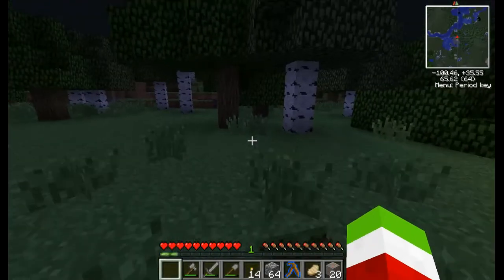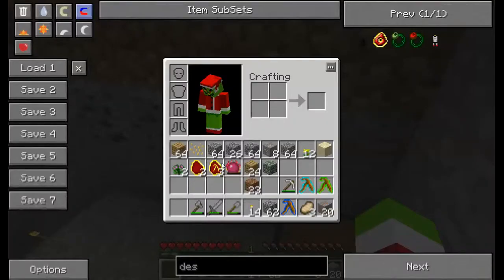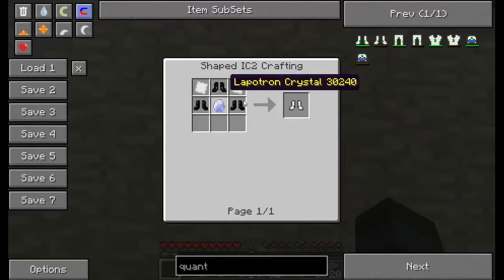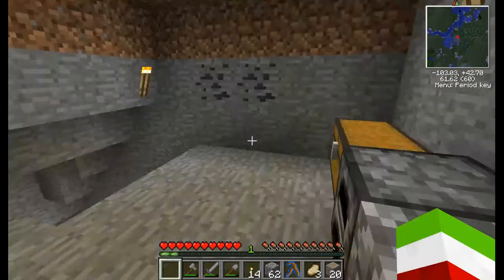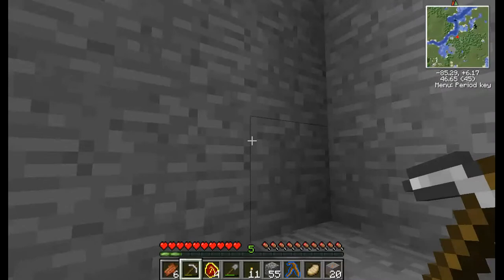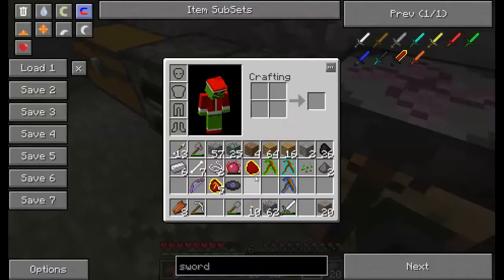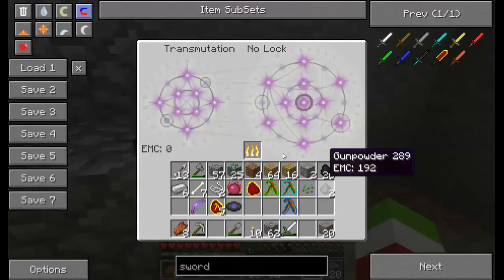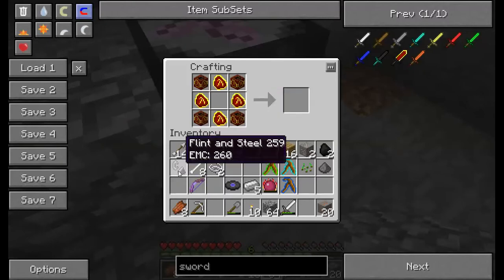Tekkit Survival Episode 1: OCD Attack! [Carson]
Carson creates a Tekkit Series!